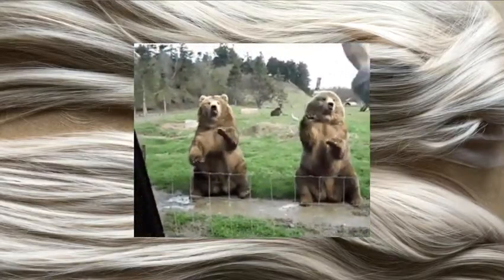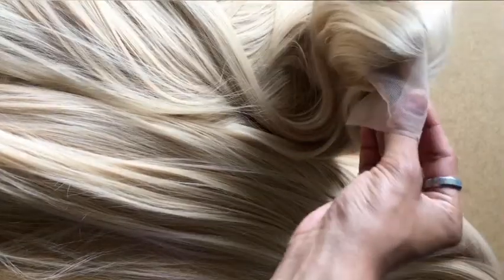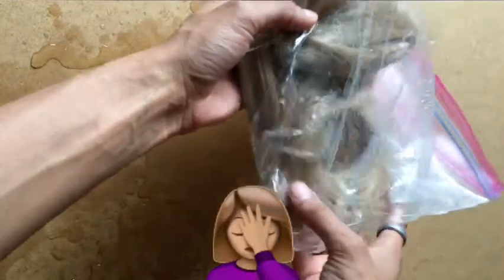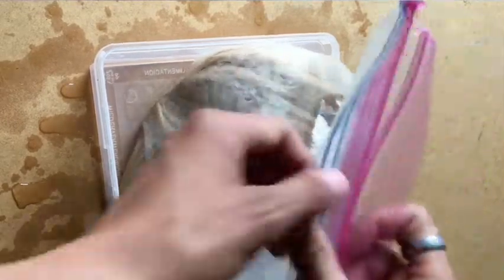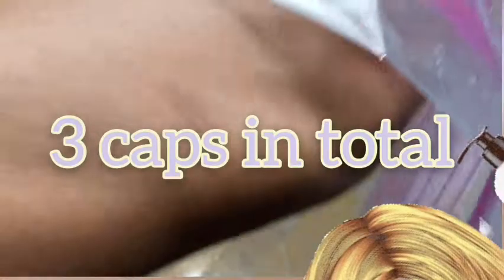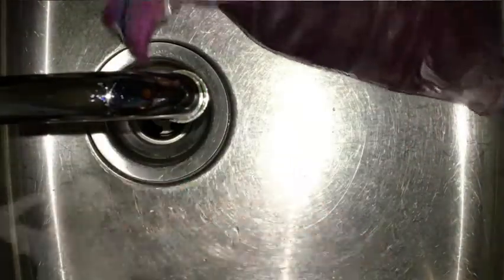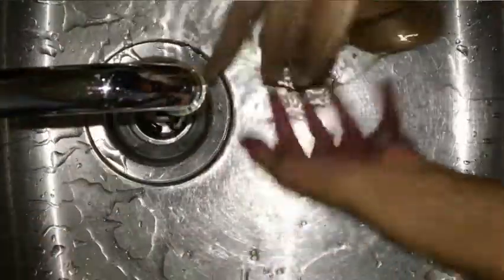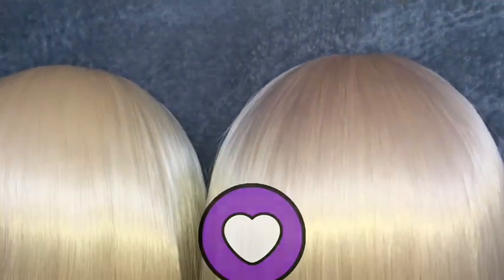How To Tone Synthetic Hair/ Toning 613 Blonde/Yellow Synthetic Wig Using Rit DyeMore +Mistakes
Please be sure to be patient while doing this activity and follow instructions as it is a daunting prosses to watch you wig "turn purple"...trust the science and rinse out after a full 15 minutes *Note that the inner cap structure will dye. Not the lace but the synthetic elastic material between, and making up the tracks seam.* Be sure to wet the wig with warm water before dying for even colouring!!! :)

* DO NOT USE WATER INSTEAD OF RUBBING ALCOHOL, IDK ABOUT YOU BUT MY TOWN IS SOLD OUT !!! :( Due to the current pandemic we're facing I encourage to preserve your materials as efficiently as possible *

Q&A About Ellemental:

Age:22 🪅   Sign:Aries♈️
Heritage: Dutch/German (Mother)🇳🇱🇩🇪
Jamaican/ Ethiopian (Father)🇯🇲🇪🇹
Started👶🏽 insta: 2019, YouTube:2020
Size: Heals-7👠 Sneaker-8👟 jeans-1👖
Top-Sm👚 Wig-M/L💆🏼‍♀️
Makeup: Covergirl Trublend T30/ Maybelline Colossal Cat Eyes💄
Favourite-
Place: Forest/ River 🏞
Event: Dreams Music Festival T.O.🎆
Time: 2am-8am🌃 Season: Spring🌱
Pastime: Sewing🪡🧵/ Smoking🌬🍃
Animals: Leopard Gecko🦎/ Deer🦌
Movie: Cradle2theGrave👨‍👧/ Jurassic World🦖
Show📽: All 90day Fiancé/ DoubleShot@Love💍/ Black Mirror🕳/ The100🪐
Artists🎤:The Weeknd, Spooky Black/Corbin, Zhu
Favourite Songs:🎼 All* pre-“Starboy”🎈, “Without You/ Forest Sounds/ Time/ Reason/ All Leaving”- Spook, All “Mourn”/All “Couch Potato”-Corbin, “Cocaine Model/ Faded”- Zhu
Channels👀: Still deciding.
Girl Crush:🤤@christinamilian/@fatherkels/@dinaskha
Man Crush:🤐 none lol.